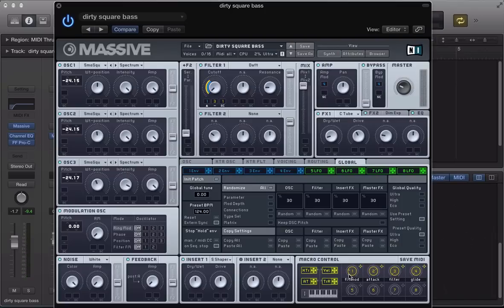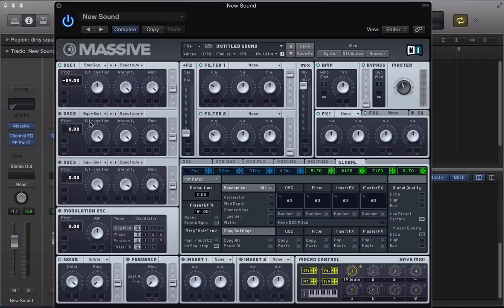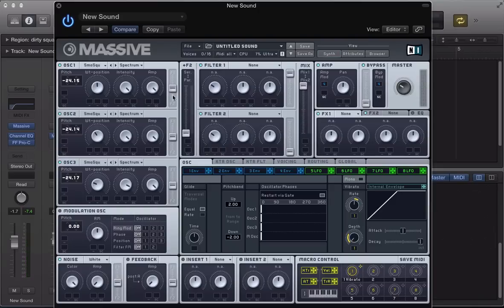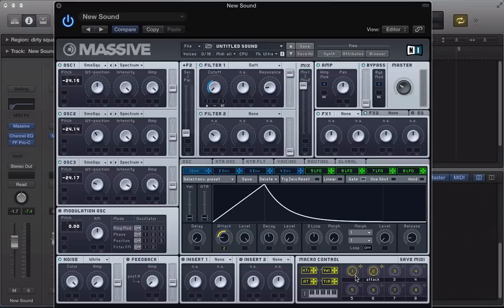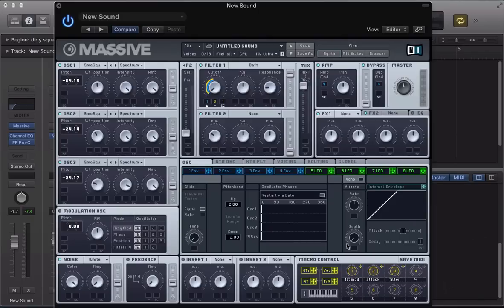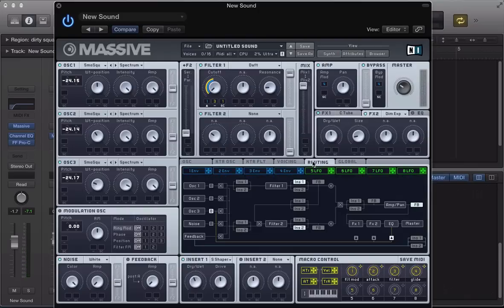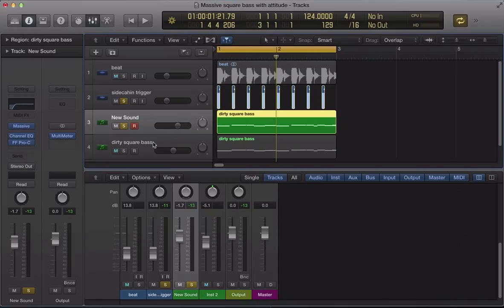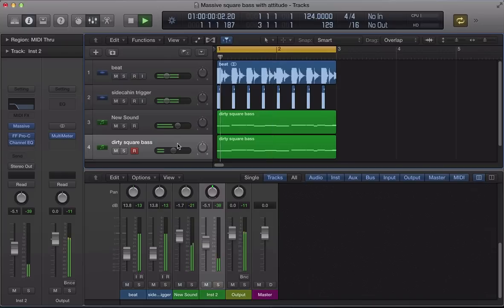NI Massive Tutorial - Dirty Square Wave Bass for Deep House And Garage Tracks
This dirty square wave bass in Massive is perfect for an EDM or Garage track.

To remake this dirty square wave bass in Massive, blend 3 Smooth Square wavetables together in each of the Oscillators. The Smooth Square waveform can have a "Saw" feel by adjusting the WT Position knob. In general, the Smooth Square wavetable is a good choice for Garage style basses.

If you've ever experienced clicks and pops with subby bass sounds in Massive, change the voicing mode from Monophonic to Monorotrate. This will typically smooth out the transitions between note changes.

To make the dirty square wave bass in Massive more full, using one of the Tube FX and the Dimension Expander in the Effects section will help round out the sound both harmonically and in the stereo field.

Finally, adding a Sine Shaper in the Insert section will really make the dirty square wave bass in Massive pop out of mix by giving it some unique character.